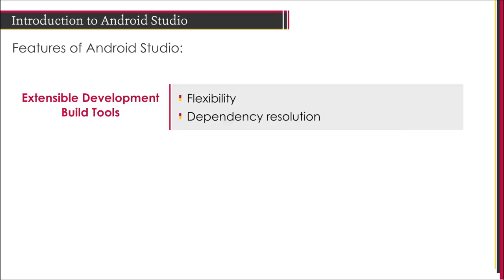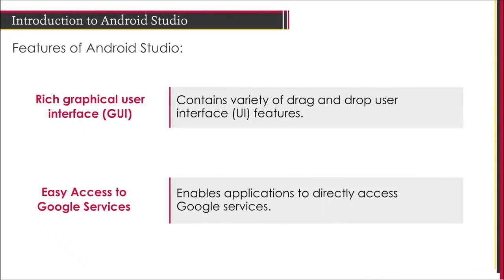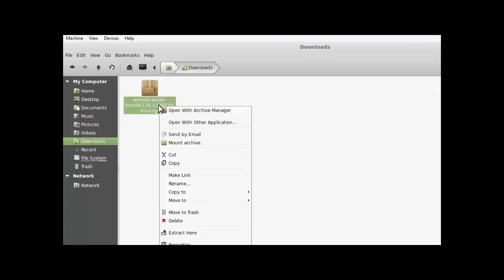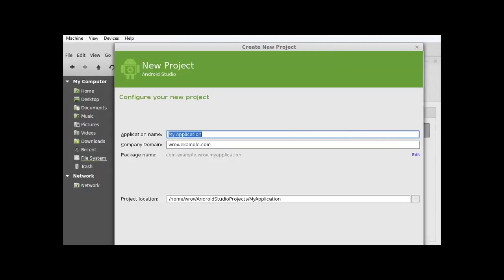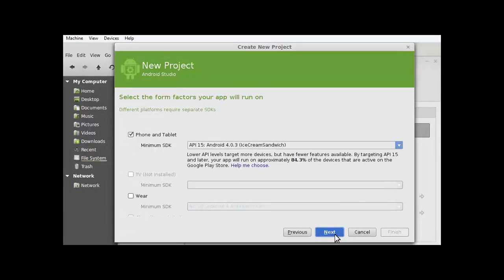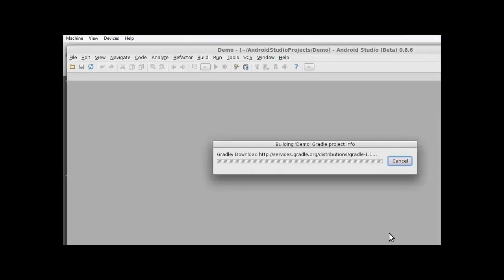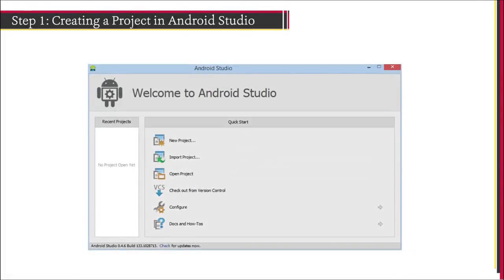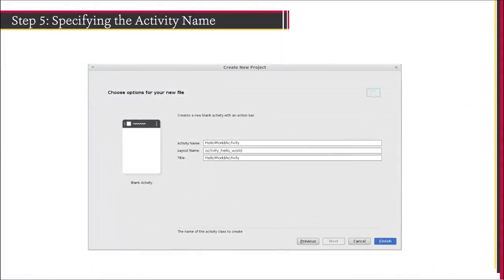Wiley Certified Mobile Applications Developer- Installation of Android Studio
This is the third video in the FREE 6-part Wiley Certified Mobile Applications Developer short course!